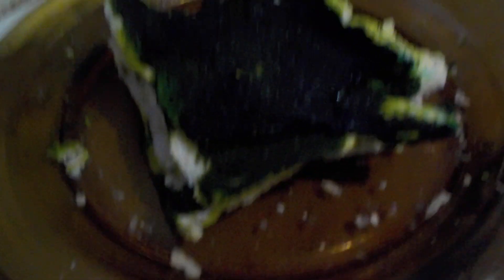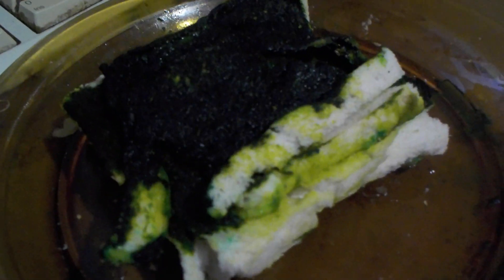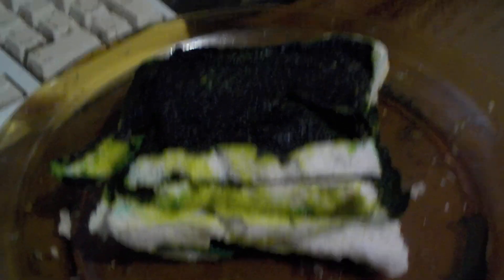Sci Fi Foods : TMNT Ice cream Sandwich !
Teenage Mutant Ninja Turtles Theme Song Remix
Remixed by Attic Stein

All audio, visual and textual content on this video (including all names, characters, images, trademarks and logos) are protected by trademark, copyrights and other Intellectual Property rights owned by Generation Productions or its subsidiaries, licensors, licensees, suppliers and accounts.
Generation Productions name or livelihood. All material copyright Generation Productions .